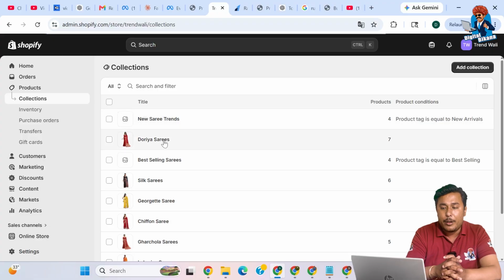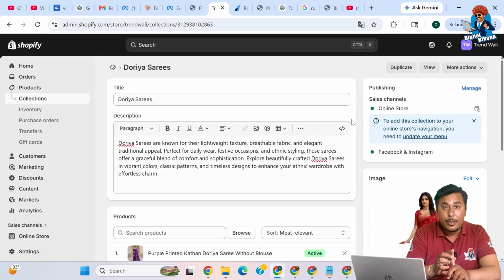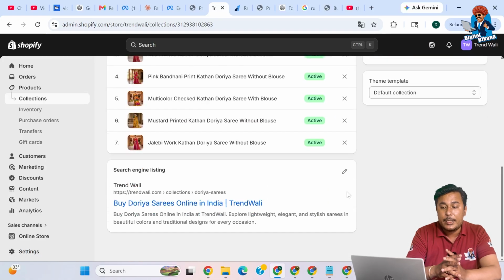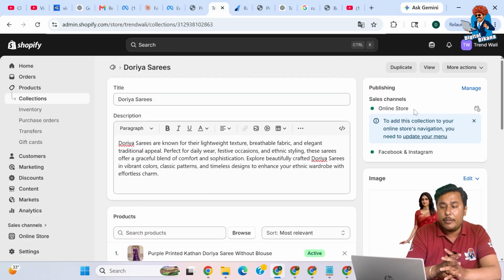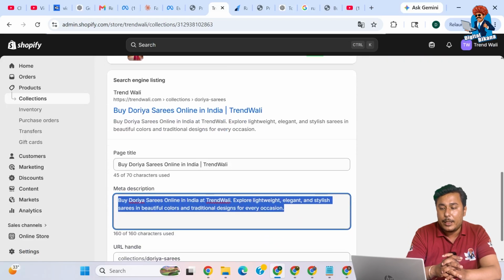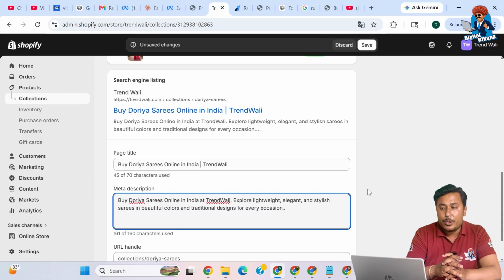Rank Your Shopify Store on Google! Add Meta Title & Meta Description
Want to improve your Shopify store’s SEO and increase your chances of ranking higher on Google? 🔍🛍️
In this video, you'll learn how to add Meta Title and Meta Description on a Shopify website step-by-step.

Meta titles and descriptions help search engines understand your pages and can improve click-through rates from search results.

✅ In this video, you will learn:

What Meta Titles and Meta Descriptions are
Why they are important for SEO
How to add Meta Title and Meta Description in Shopify
How to optimize product, collection, and page SEO settings
Best practices for writing SEO-friendly meta tags

💡 Perfect for Shopify store owners, eCommerce entrepreneurs, bloggers, and digital marketers who want to improve their website's search engine visibility.

🎓 Enroll in Complete Online Digital Marketing Course:
📱 Digital Bikana Android App: